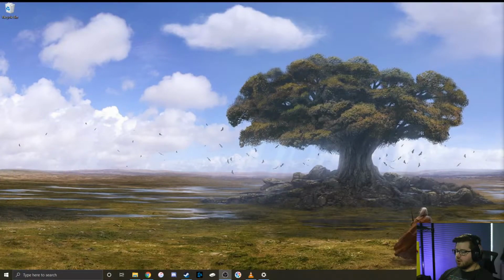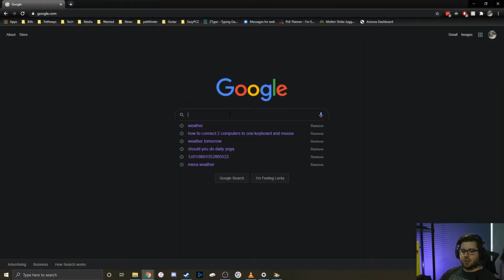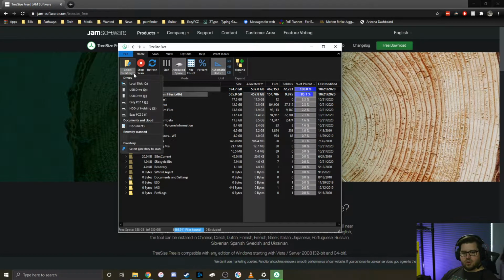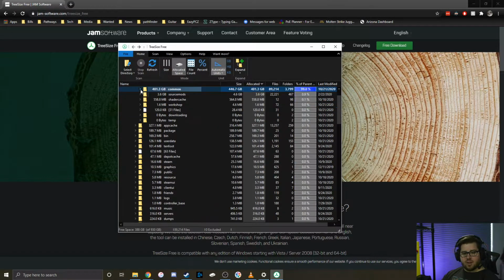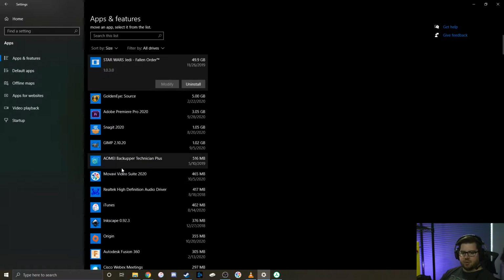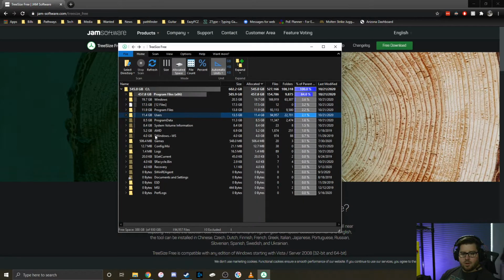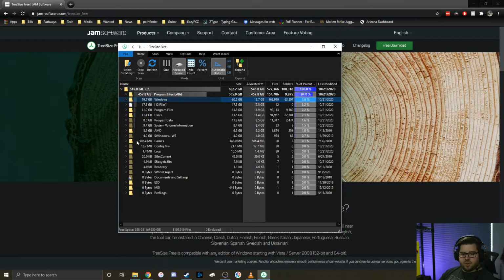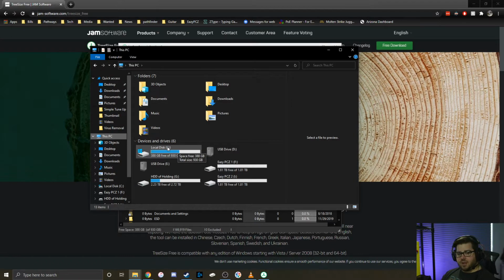How to fix a full Hard Drive in Windows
Tools Used
-TreeSize Free

Other tools you can use
-CCleaner

By following these steps you are doing so at your own risk. Eazy PCZ is not responsible for damage to your computer software or hardware. Reproduction, distribution, republication, and/or re-transmission of material contained within this video are prohibited unless the prior written permission of Eazy PCZ has been obtained.

Photo by Pok Rie from Pexels